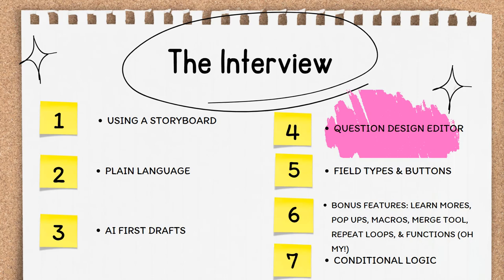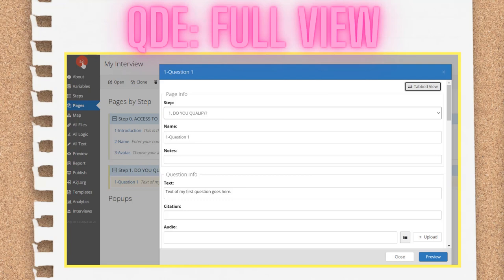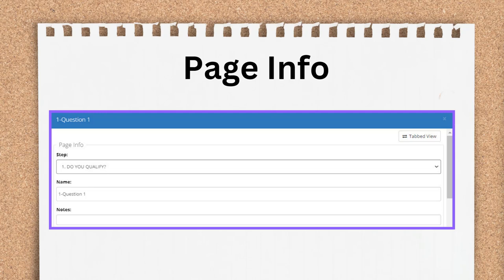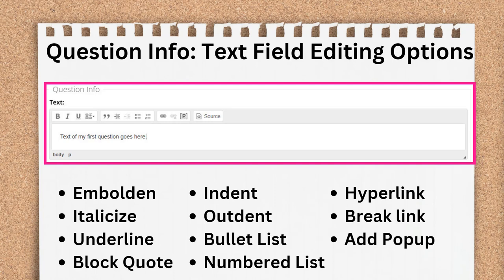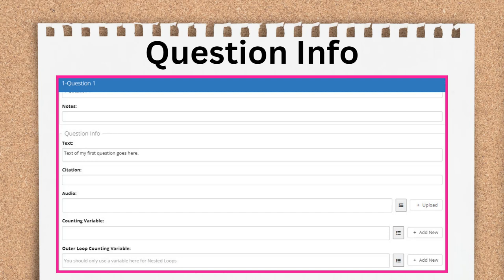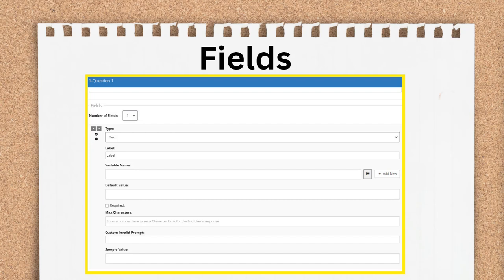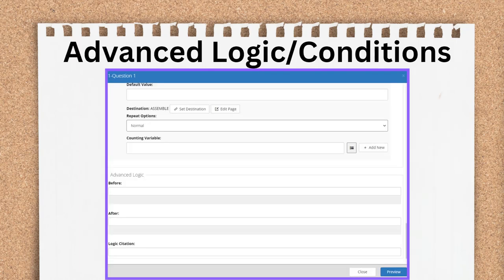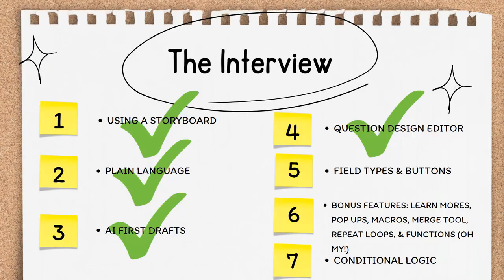A2J Author Training Series: Question Design Editor (Section 3, Video 4)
This video is part of the A2J Author Training Series, focusing on the Question Design Editor (QDE) used in interview development. It demonstrates accessing the QDE, authoring styles, and the various components within the QDE. The tutorial explains how to navigate through the QDE's full view and tabbed view, manage page information, and utilize question and field sections. It also covers adding audio, setting up repeat loops, and using the learn more feature. Additionally, the video discusses button functions, advanced logic scripting, and the importance of citation fields for legal sufficiency reviews.
Highlights:
[00:00:00] Introduction to the QDE
- Describes the QDE as the main authoring workspace
- Explains two ways to access the QDE
- Introduces the full view and tabbed view authoring styles
[00:01:52] Page Information Section
- Details the step-page relationship
- Allows editing page names and adding author notes
- Emphasizes the importance of organizing pages numerically
[00:03:06] Question Info Section
- Guides on adding question text and formatting options
- Highlights the citation field for legal references
- Discusses the legacy support for audio uploads
[00:05:02] Learn More and Field Sections
- Introduces the learn more feature for additional information
- Explains the limit of nine fields per page to avoid overwhelming users
- Describes buttons as the main navigation method through interviews
[00:06:55] Advanced Logic Section
- Focuses on scripting conditional statements for interviews
- Stresses the importance of logic citations for quality assurance
- Concludes with the use of close and preview buttons in the QDE